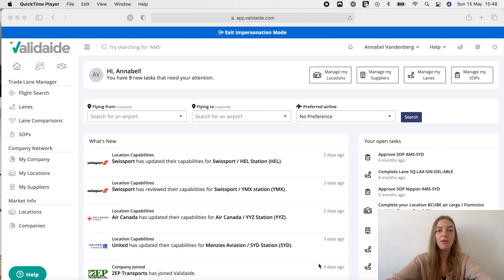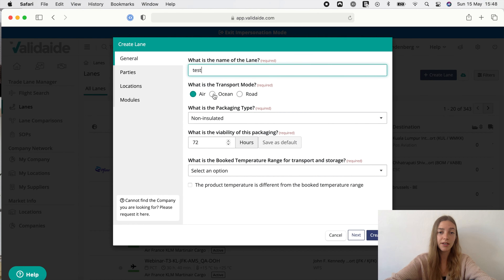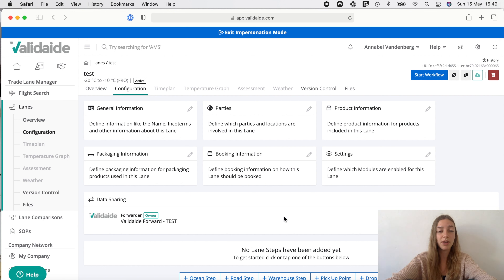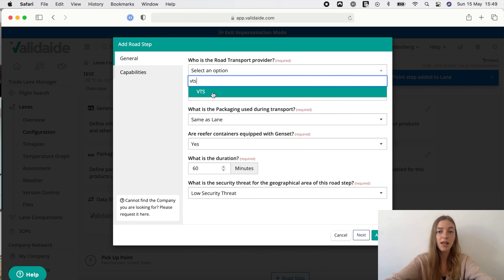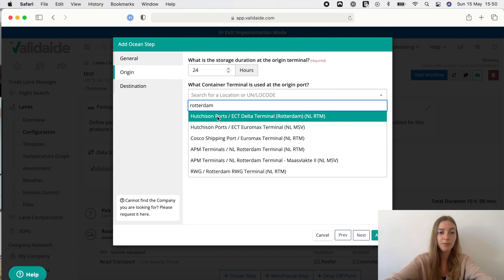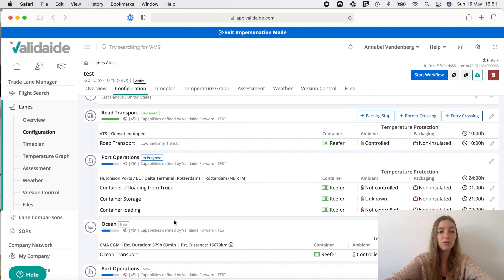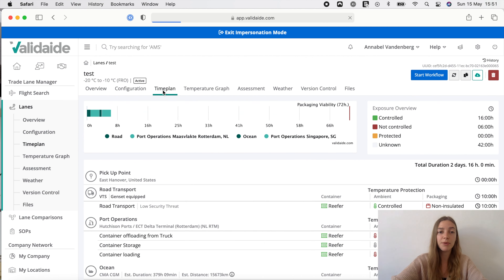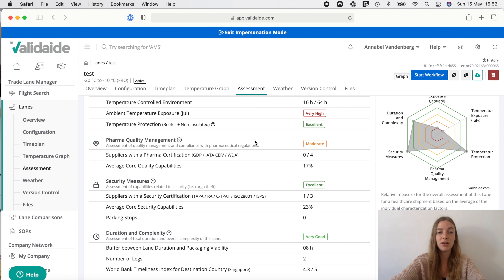Ocean Lane Assessment